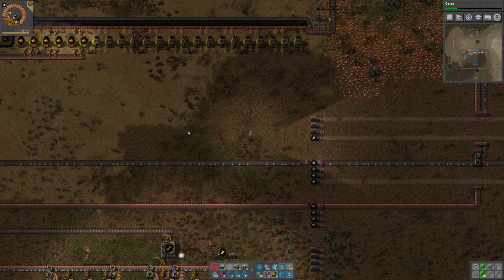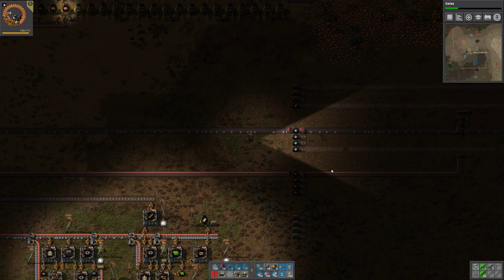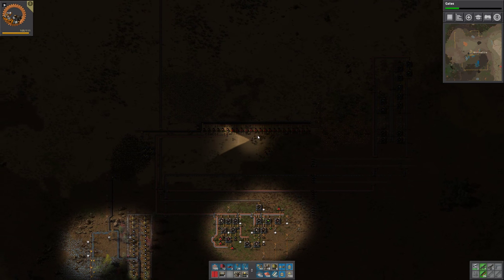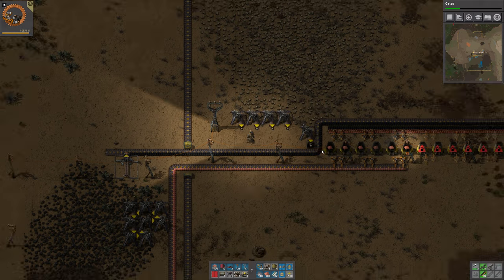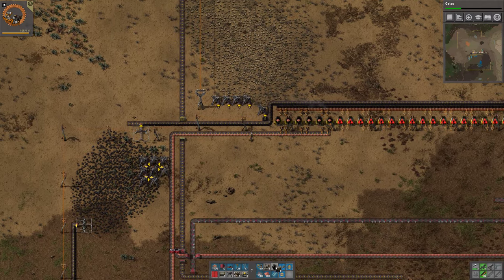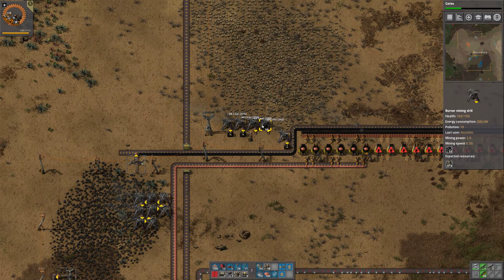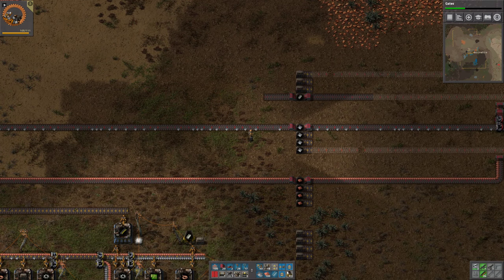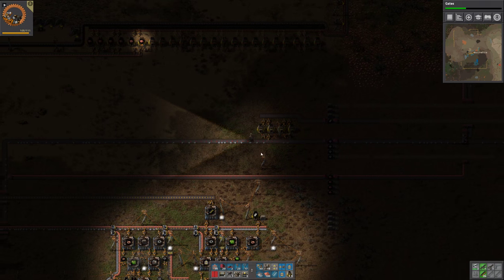Factorio Truly Lazy Bastard - 007 Power poles and circuits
Factorio vanilla game play. In this series we try to do the Lazy Bastard achievement, but on steroids. We aren't allowed to do any unnecessary manual work. That means that we aren't allowed to do any manual construction, mining, tree cutting or stone removal, repairing or refuelling. We are allowed to reload turrets and vehicles and pick up objects that we have placed, but we have to try to avoid it.

The map was generated with Factorio 0.16.51 and the random seed 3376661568.